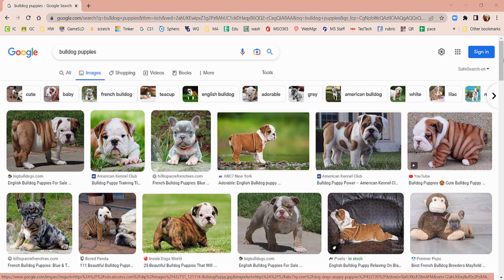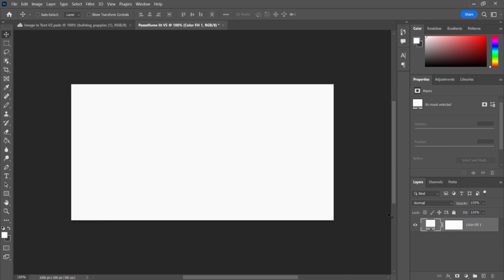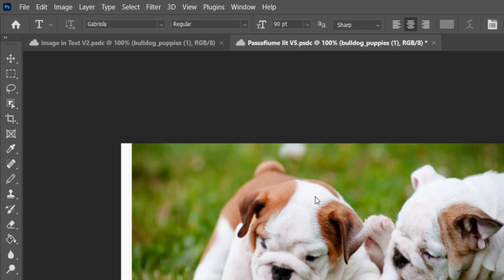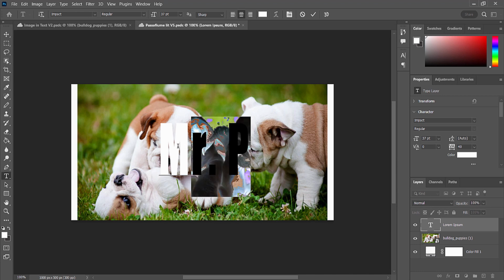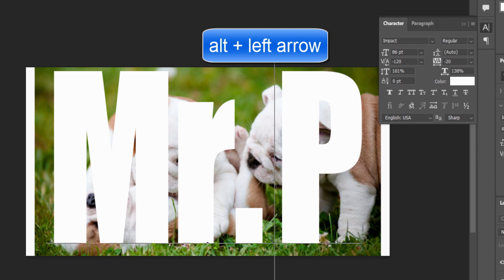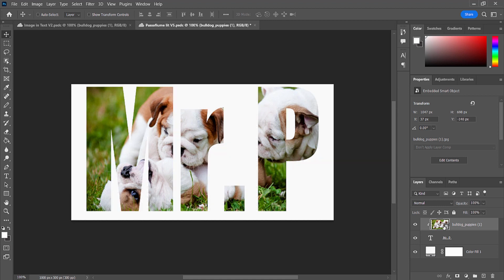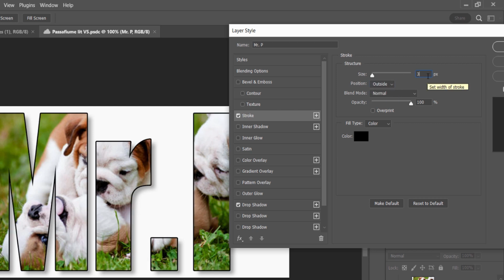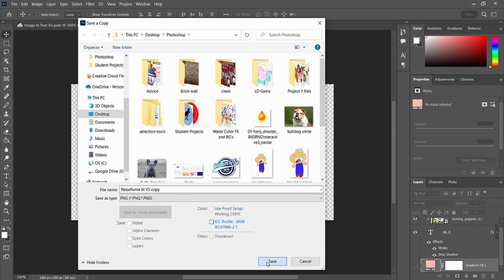Photoshop: Images inside Text V2